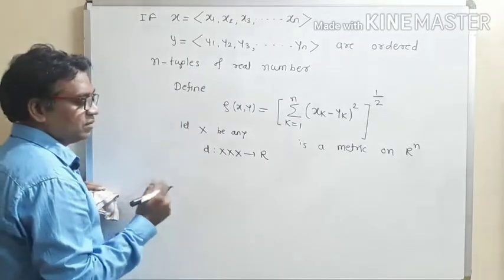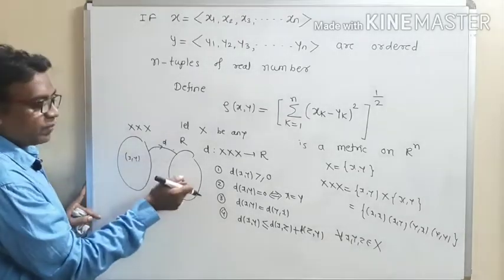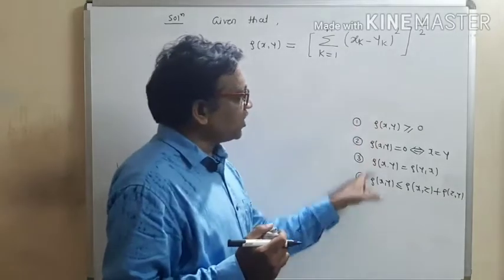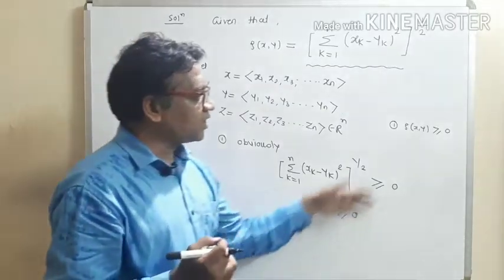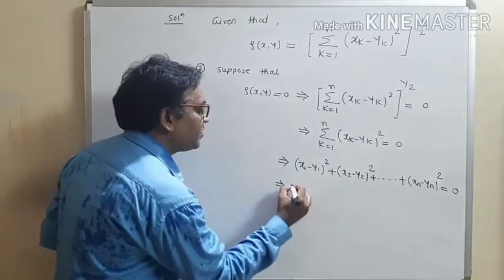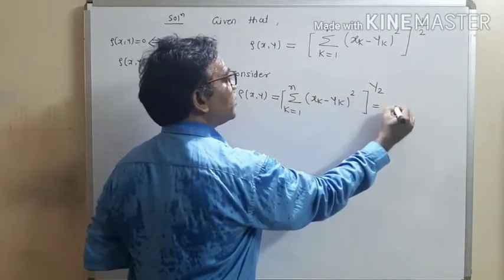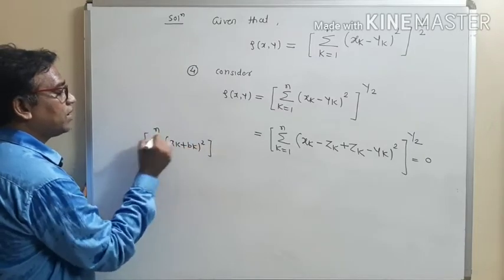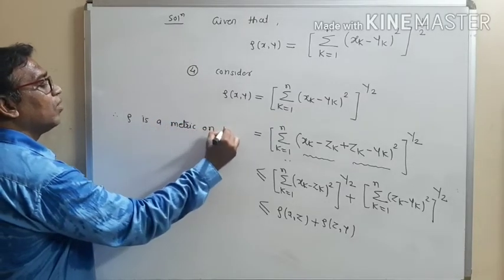Examples On Metric Space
TOPIC- Example on metric space.
1)This video contain the defination of metric space.
2)Example on Metric Space.
3)Defination of metric and example.